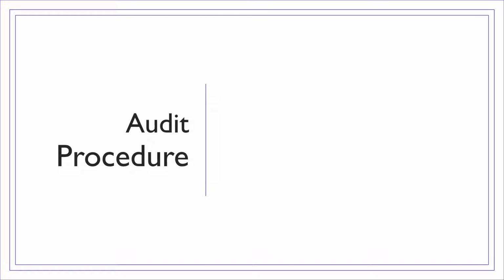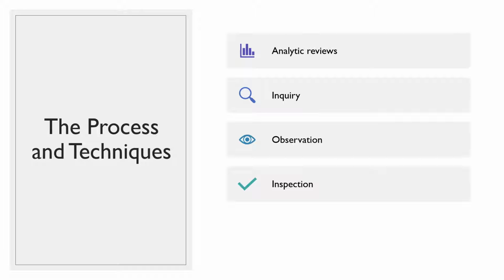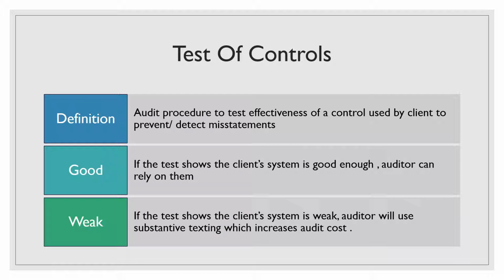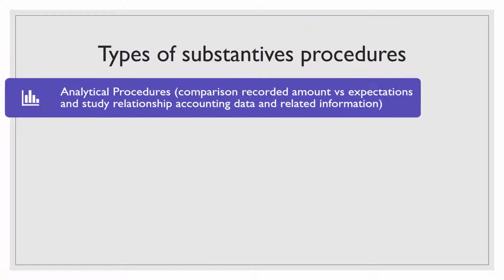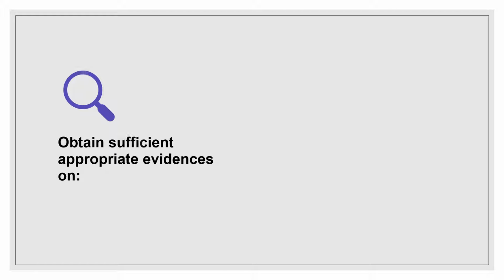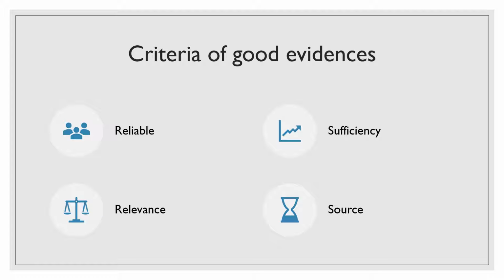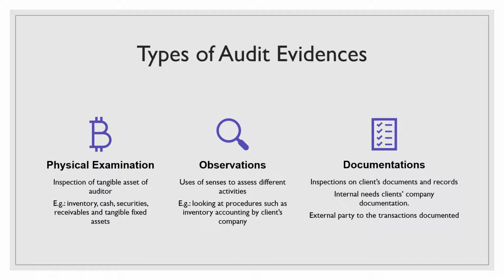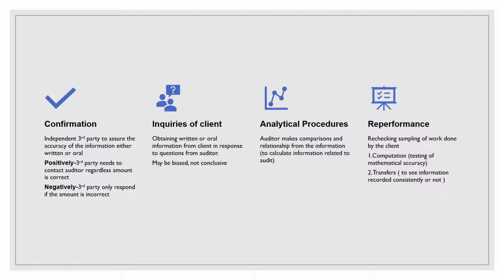audit planning 2